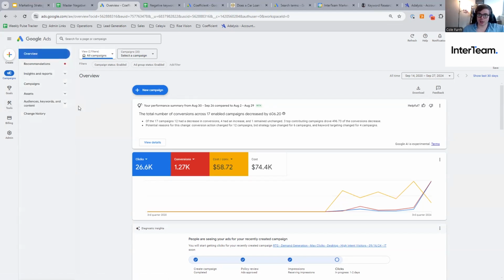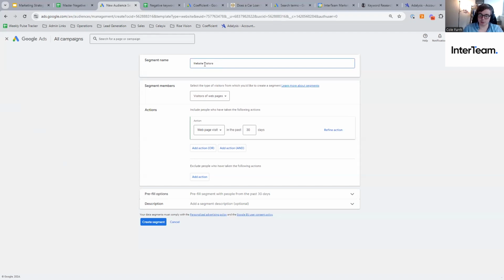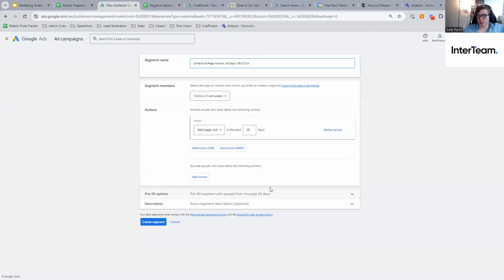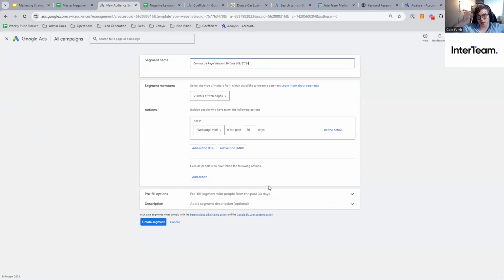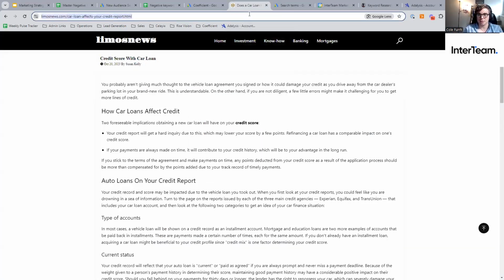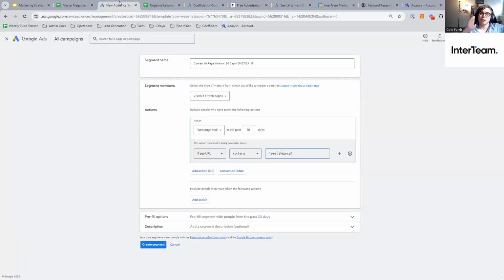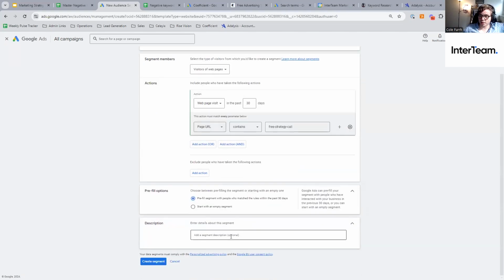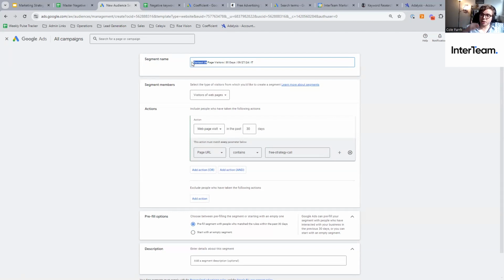How to Create Retargeting Audiences in Google Ads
Learn how to build high-intent retargeting audiences in Google Ads by isolating visitors of specific pages like pricing or demo request URLs. I'll walk you through the setup in Audience Manager, share my professional naming conventions, and explain why creating multiple time-duration variations is key for effective bidding.

0:00 - Introduction: Why you should segment retargeting by specific page intent
0:47 - Navigating to Audience Manager and creating a new Website Visitor segment
1:05 - Naming Conventions: Using timeframes and dates to track audience growth
2:05 - Understanding the Pre-fill feature and the 30-day data threshold
3:03 - Step-by-Step: Using "Refine Action" to target specific URL strings
3:43 - Pro Tip: Why you should avoid backslashes in your URL filters for flexibility
4:30 - Best Practices: Creating audience variations for 7, 30, 90, and 365-day windows
5:17 - Strategy: Using these segments for bid adjustments and campaign optimization

Resources & Aricles
Google Ads Retargeting Campaign Guide

7 Types of Audiences You Can Target in Google Ads